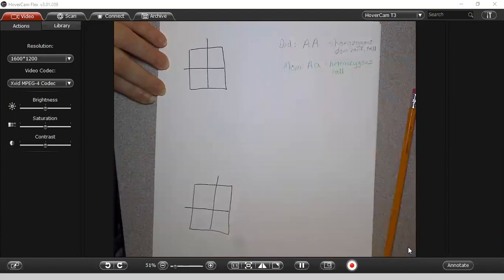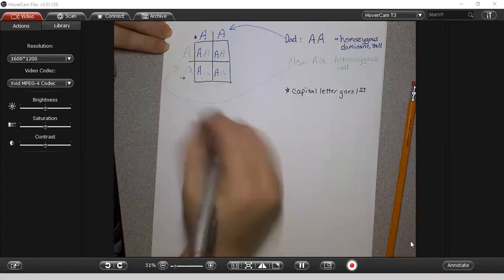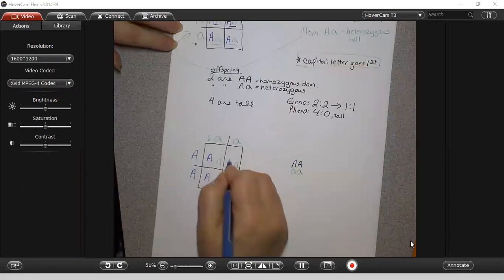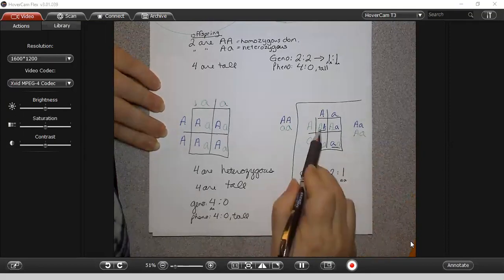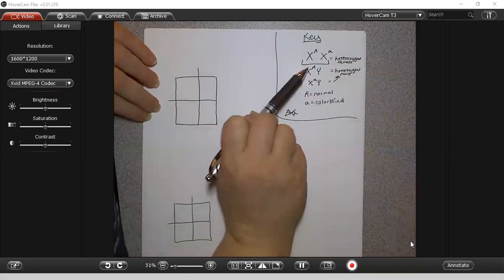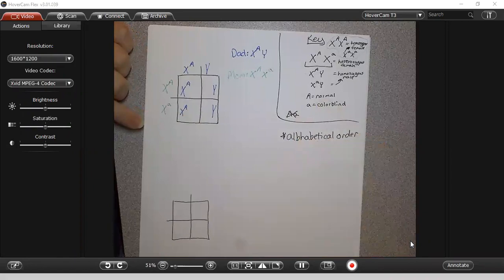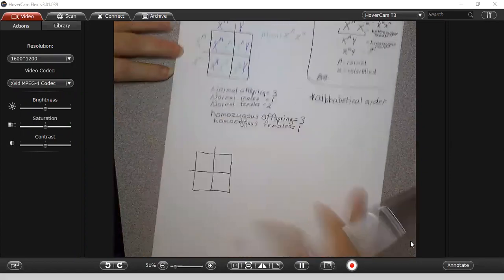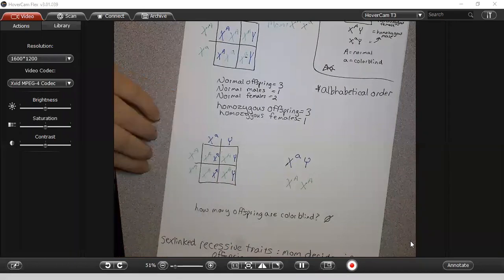Punnett Squares - monohybrid and sex linked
This video shows you how to do Punnett Squares, including basic monohybrid crosses as well as sex-linked crosses. The screen will come on about 30 seconds in.